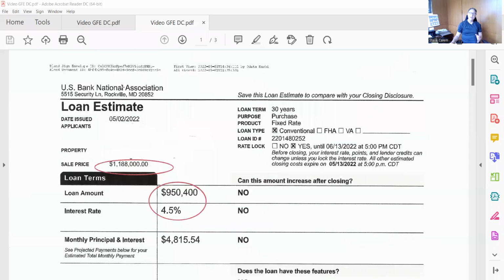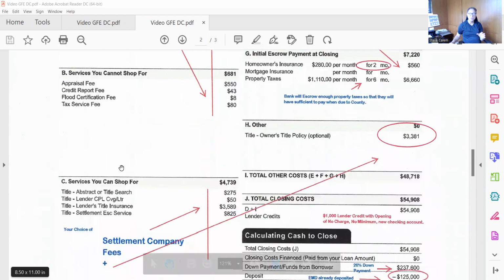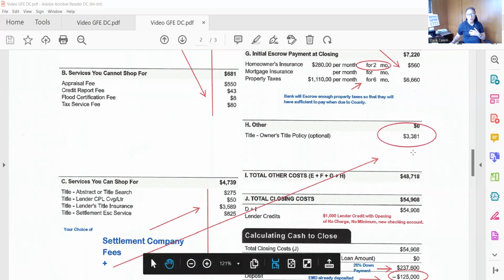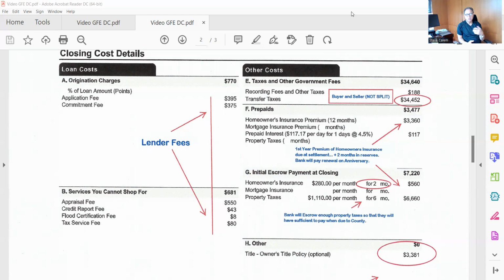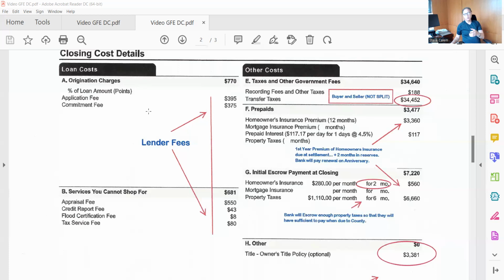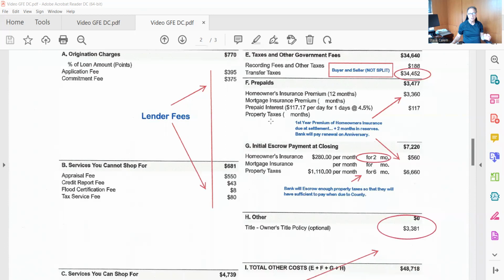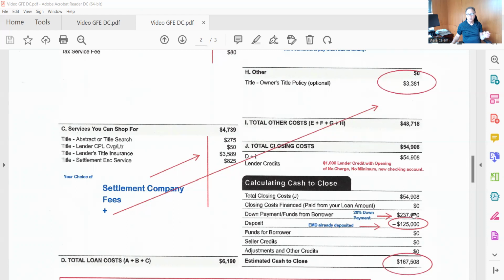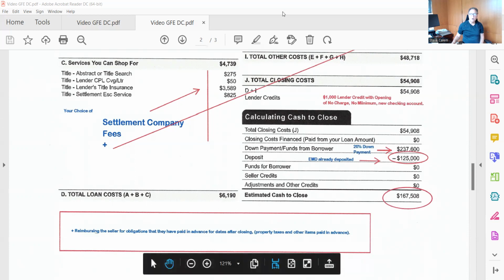template of LE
Walk with me through the standard lender "Estimate of Closing Costs Form" for clarification on fees disclosed.